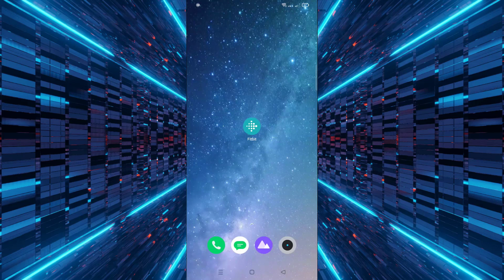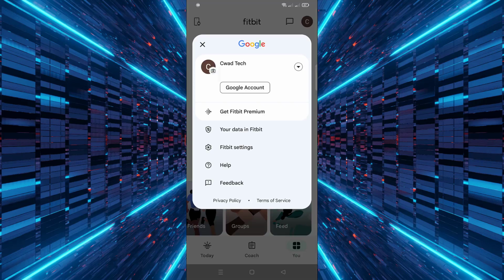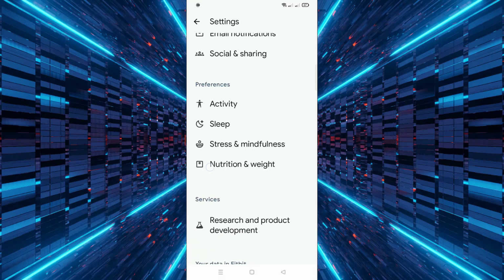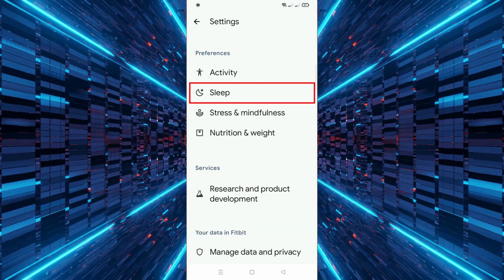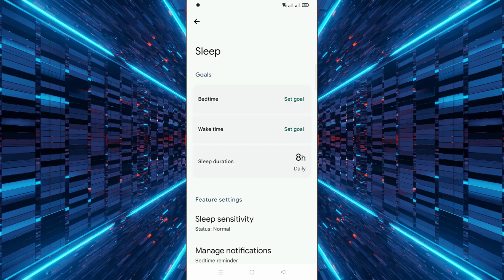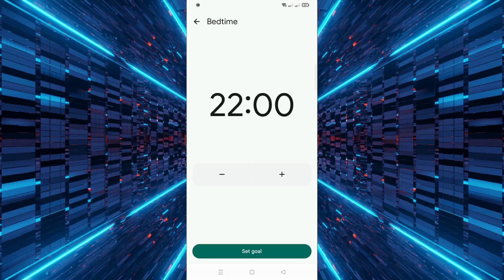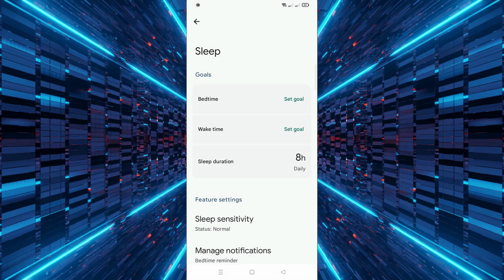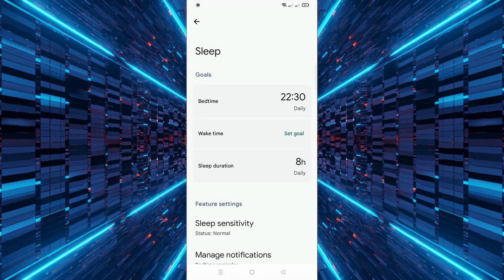How to Set Your Bedtime in the Fitbit App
Learn how to set your bedtime in the Fitbit app to track your sleep and improve your nightly routine. 🕒

This Fitbit sleep guide will help you choose your ideal bedtime and maintain a consistent sleep schedule. 😴

Using Fitbit bedtime features can enhance your sleep tracking and overall health. 🌟

Stay on track with your sleep goals by customizing your bedtime in the Fitbit app easily. ⏰

Setting bedtime in Fitbit is perfect for anyone looking to monitor sleep patterns and optimize rest. 🛌

Fitbit bedtime, sleep tracking, sleep schedule, Fitbit app tutorial, sleep goal settings